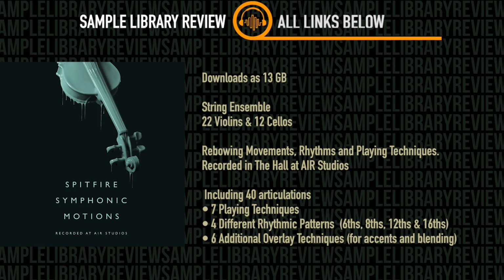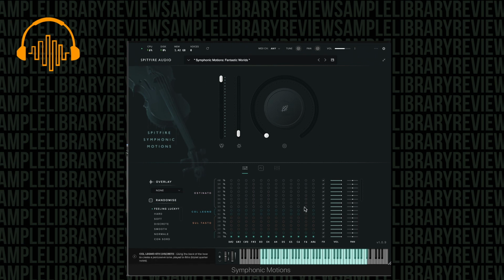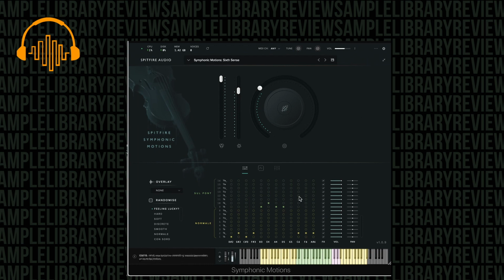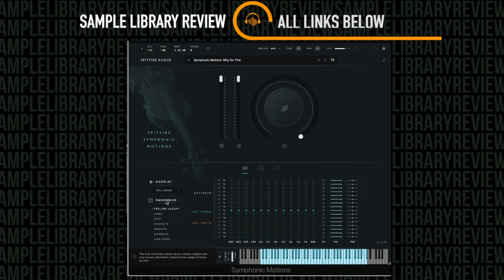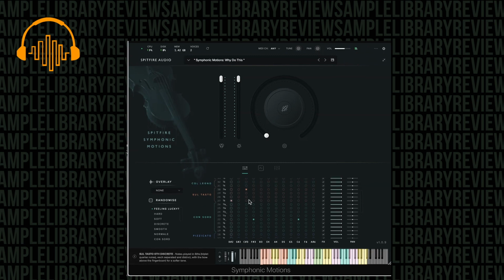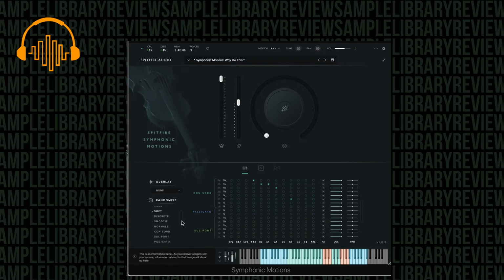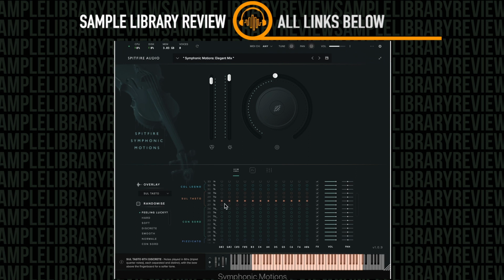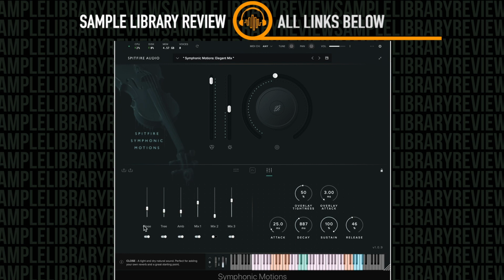Review: Spitfire Symphonic Motions by Spitfire Audio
About Spitfire Symphonic Motions - 00:27
Demo Mock-Up - 02:02
Preset Playthrough - 02:55
Articualtions -13:50
Randomization - 18:30
Attack Articualtion Overlay - 22:15
Additional Functionality - 26:19
Thoughts/Who is it for - 27:25

At the time of posting, Spitfire Symphonic Motions is on a special intro price of $199 (reg $249.00) until July 30, 2020 from Spitfire Audio

Spitfire's new Symphonic Motions puts the power of moving string performances at your fingertips. With dozens of articulations captured in the glorious Lyndhurst Hall at London’s legendary AIR Studios, this inspiring tool will be perfect for combining with the developer's Symphonic line of libraries or their highly acclaimed Chamber Stings.